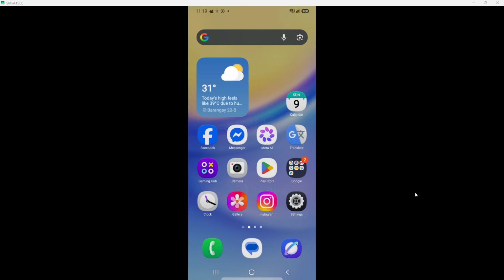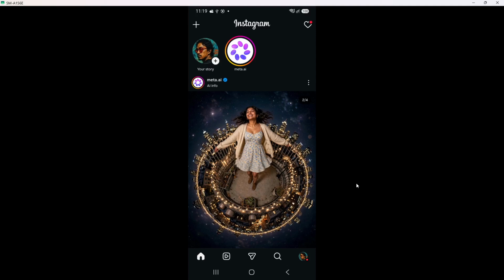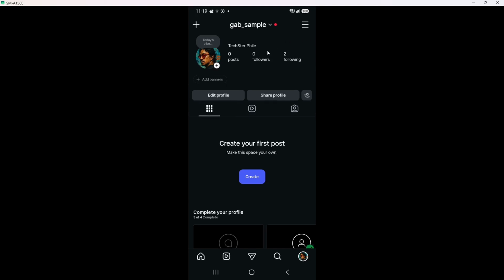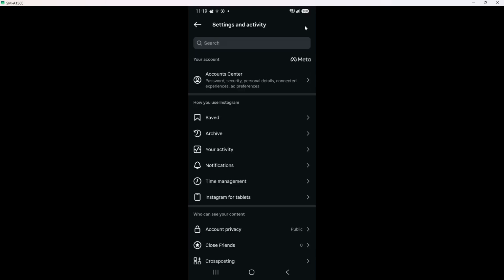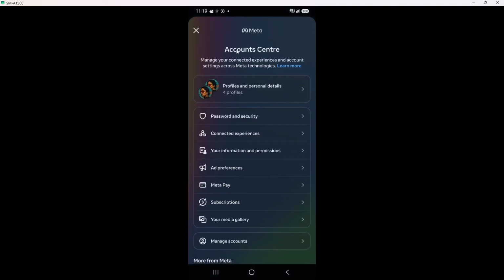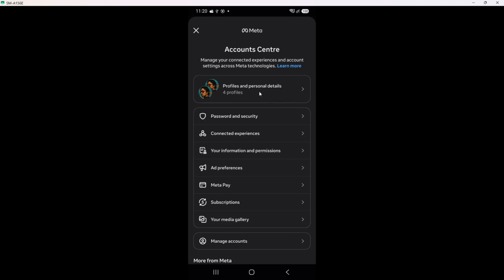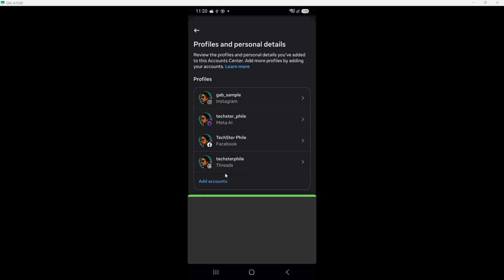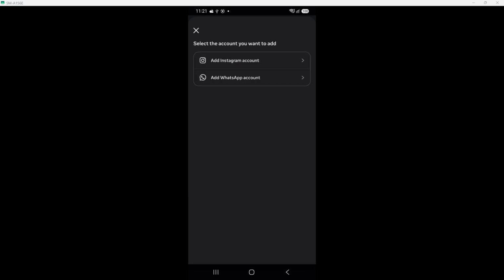How to Connect Facebook Messenger to Instagram [2026 Full Guide]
How to Connect Facebook Messenger to Instagram

Learn how to connect Facebook Messenger to Instagram with this easy guide. We'll show you the exact steps using the Instagram app on Android or iPhone to sync your messages seamlessly.

In this tutorial, you'll discover how to connect Facebook Messenger to Instagram through the Meta Accounts Center on your smartphone. We'll navigate through the Instagram app, accessing the Menu, Accounts Center, and Profiles to add your Facebook account. This ensures your messaging features work together smoothly. If you encounter different menu layouts, don't worry; we've got you covered.

⏱️ Chapters
0:00 Intro
0:10 Open Instagram app
0:26 Tap your profile picture
0:48 Tap Menu
1:10 Tap Accounts Center
1:35 Tap Profiles
1:55 Tap Add accounts
2:12 Select Add Facebook account
2:27 Log in to Facebook account
2:46 Tap Continue
3:00 Confirm the accounts
3:19 Recap